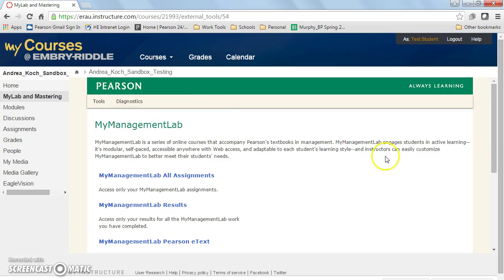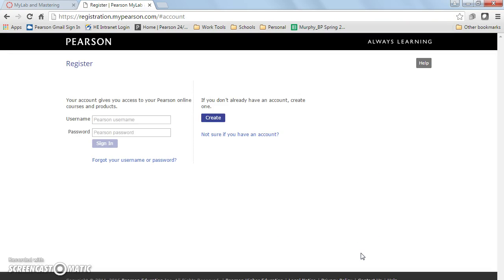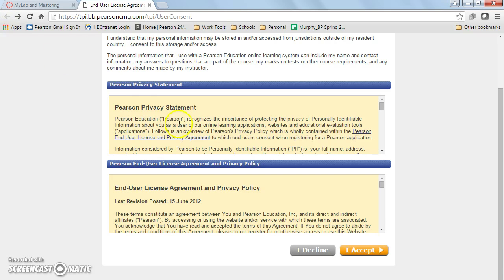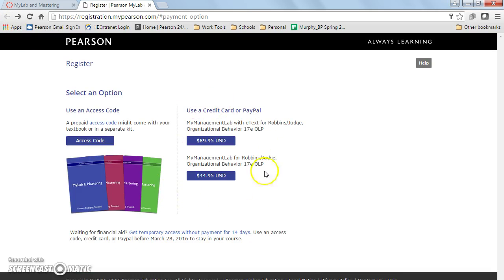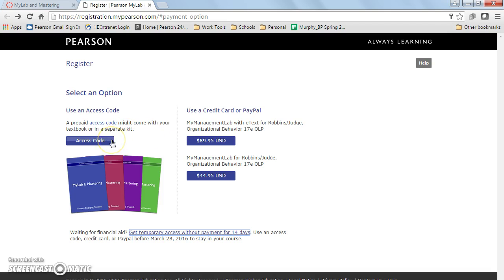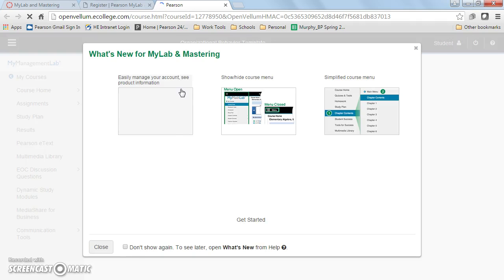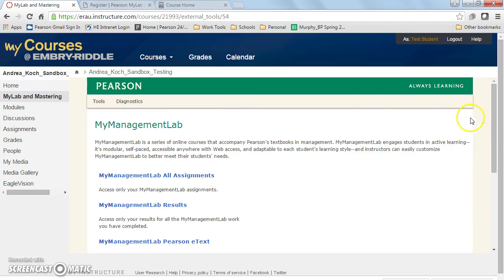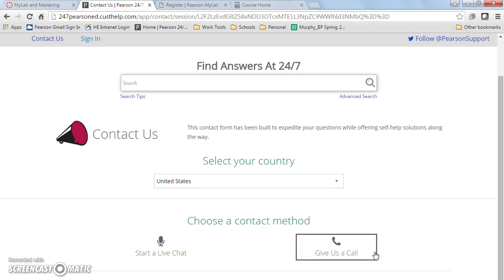MBAA 520 Registration Instructions for ERAU Worldwide